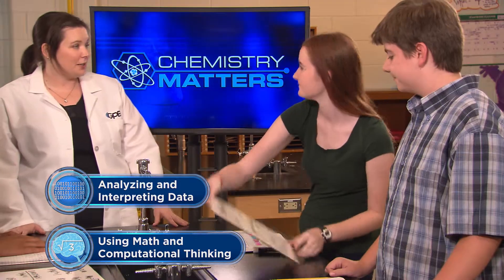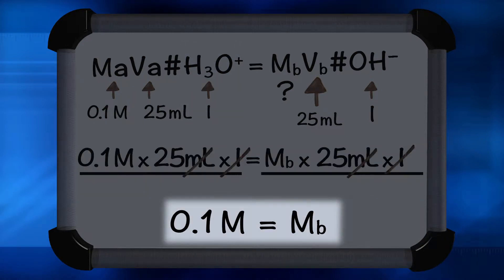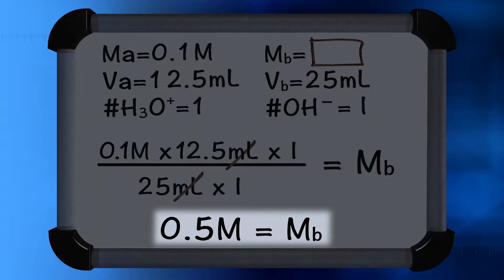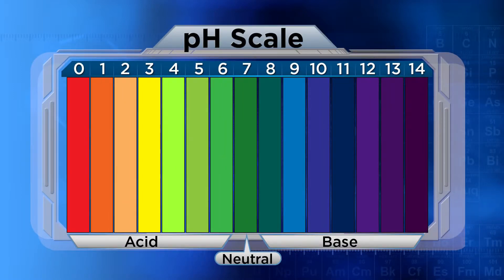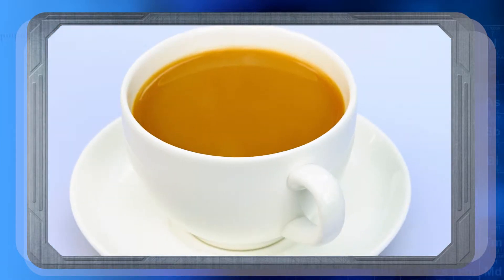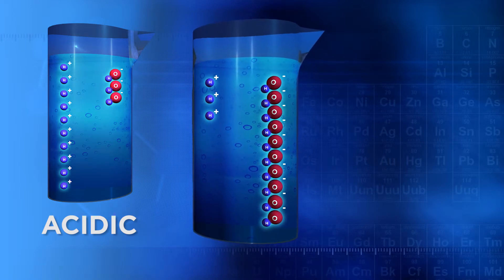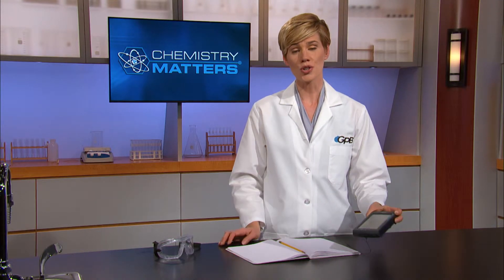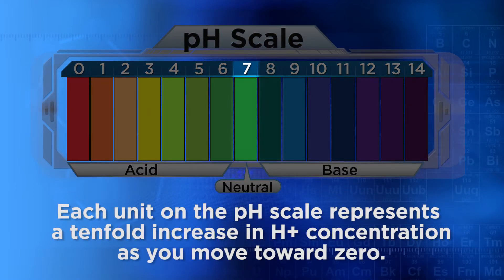Titration Lab Results and pH | Chemistry Matters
In this segment, the students discuss the data from their titration lab. Our host explains the importance of titration in real world applications and discusses auto ionization of water and the calculation of pH.